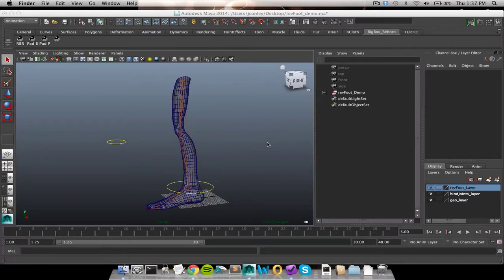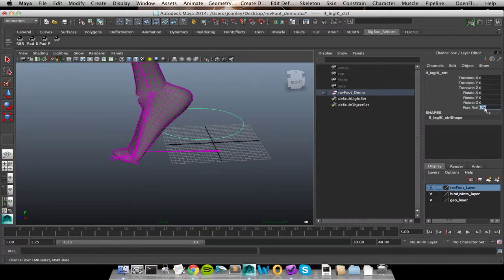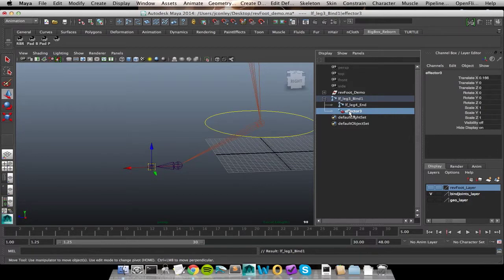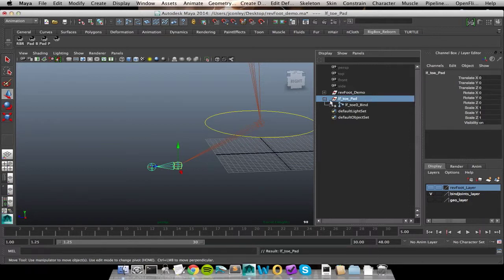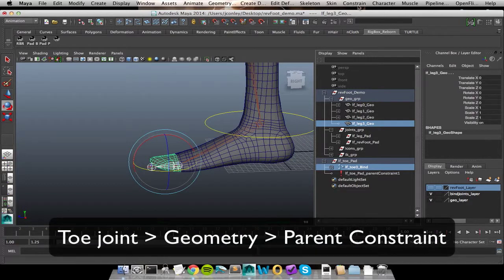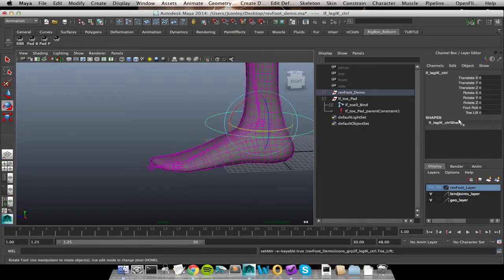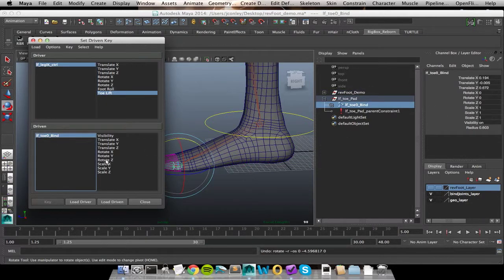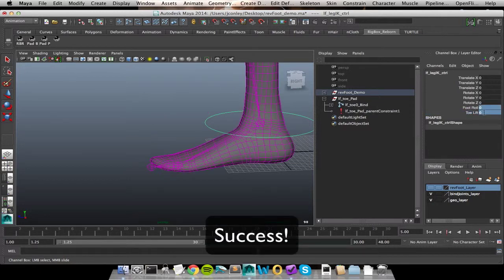Tips and Tricks: Toe Lift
Ever wonder how to get the fk functionality of a toe lift to play nicely with the ik limitations of a reverse foot setup? It's actually a super simple and nifty trick. Check out the podcast to see this easy process in action.